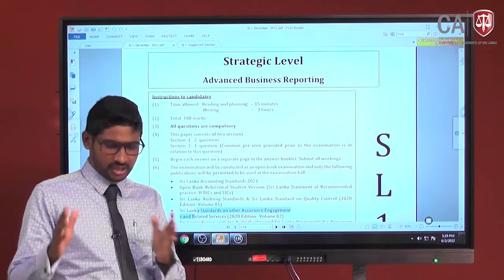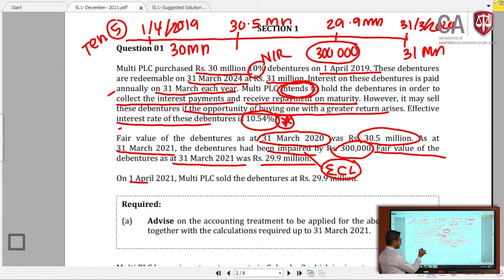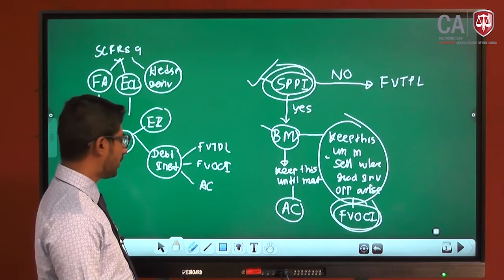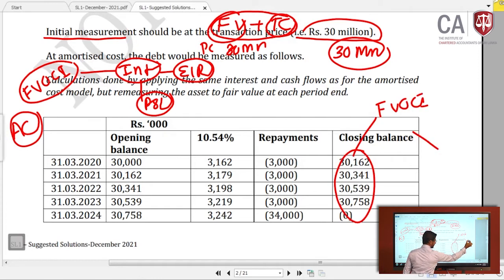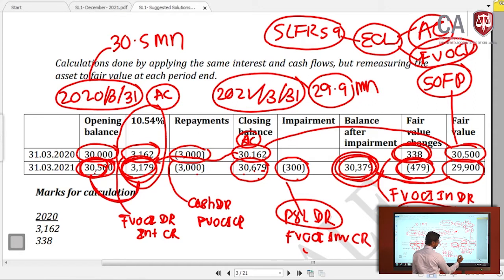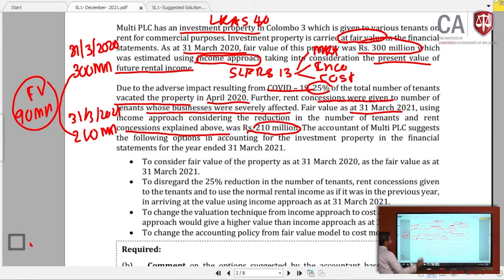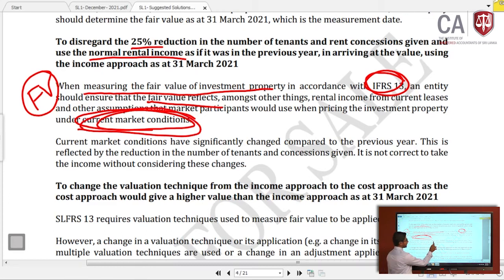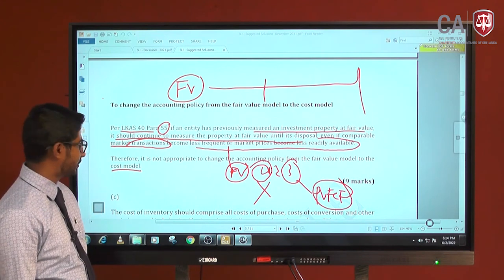SL1 - 2021 December Exam Paper -Financial Reporting Question 01